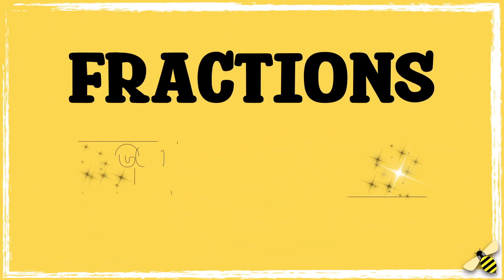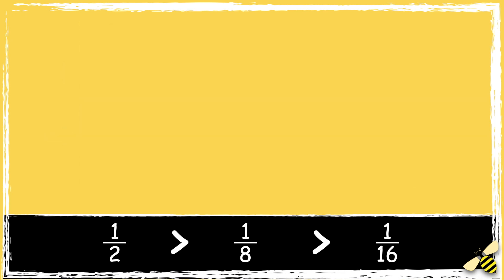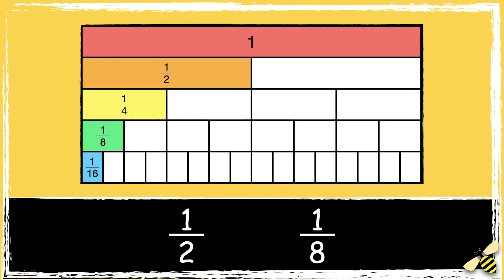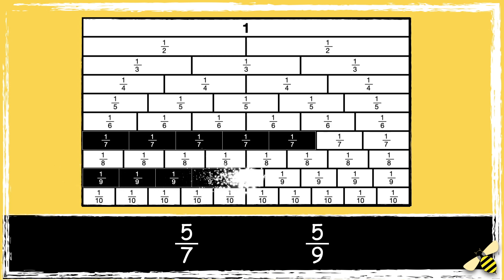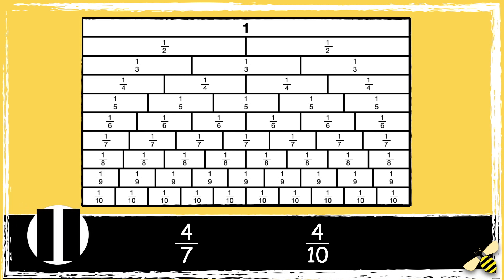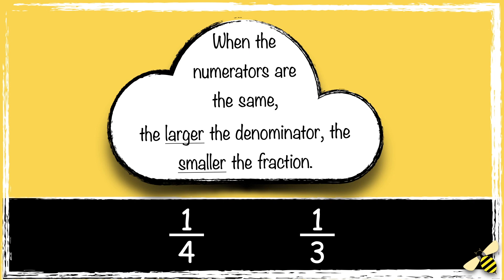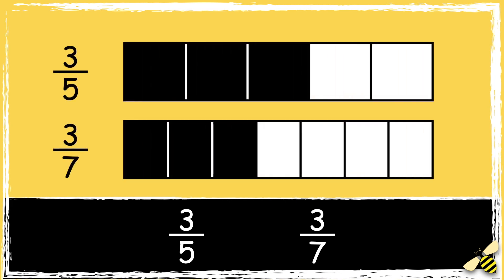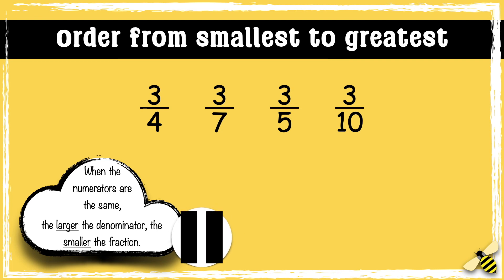Comparing Fractions With the Same Numerators Made Simple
This video is a continuation of the videos about fractions. It teaches learners how to compare and order fractions with the same numerators.

National Curriculum Objectives:
Year 3: Compare and order unit fractions and fractions with the same denominators.
Year 6: Compare and order fractions, including fractions greater than 1.